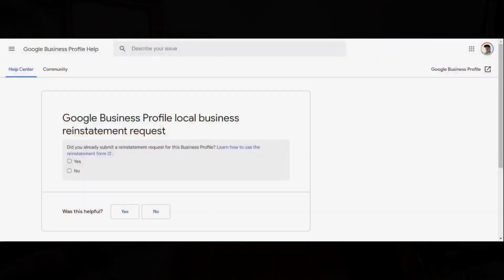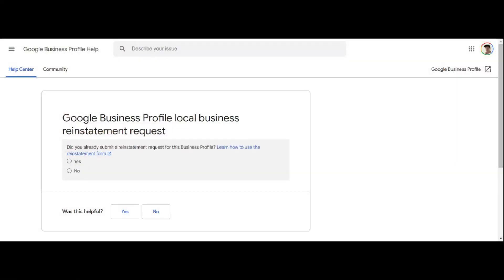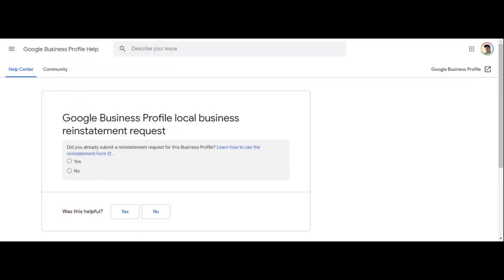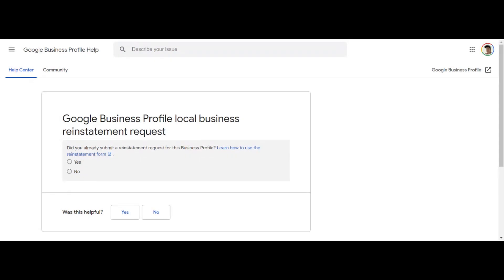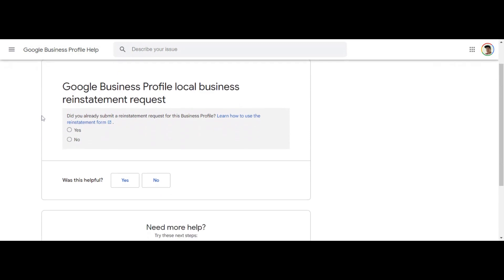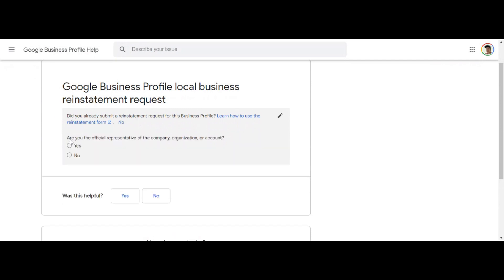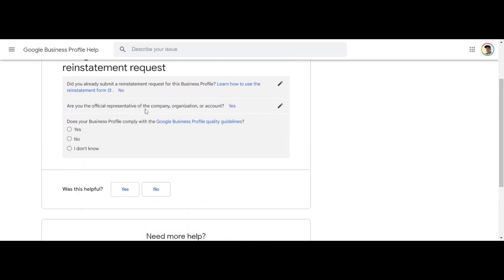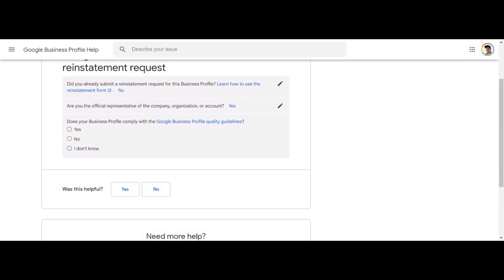Google Business Profile Suspended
Your Google my business profile was suspended due to a handful of reasons. The most common reason is due to the fact that you have multiple listings and you created them incorrectly. There are a handful of rules that you will want to follow when having multiple listings on your Google my business profile. Sometimes Google suspense accounts that have incorrectly created, duplicate listings of their Google my business profiles.

if your Google, my business profile has been suspended, you will receive an email telling you that it was suspended. What you should do then is visit this support link and try to follow the instructions on how to on suspend your profile listing. If you follow these steps, your Google business profile should become unsuspended. ￼